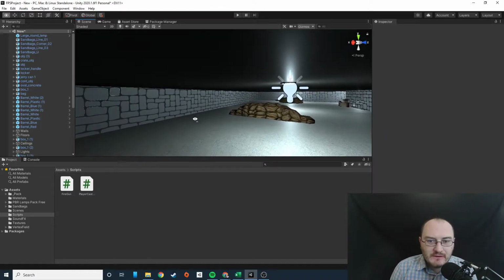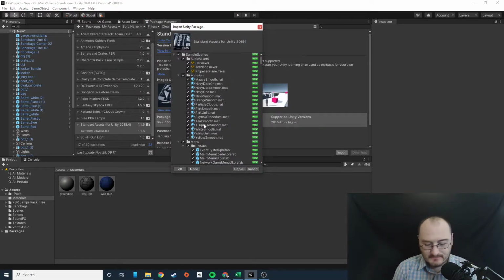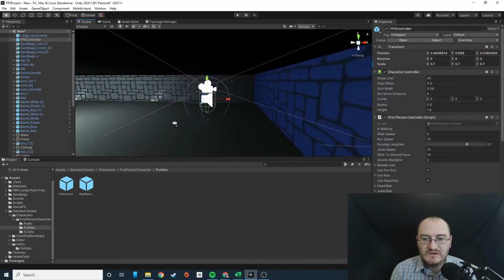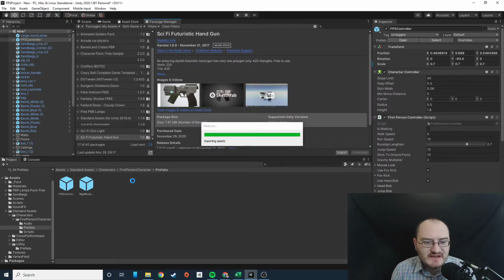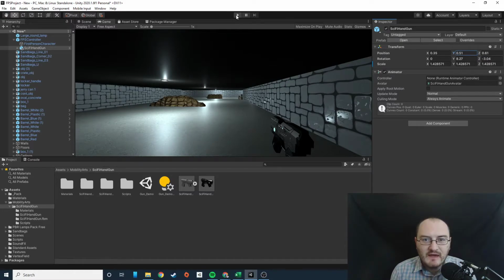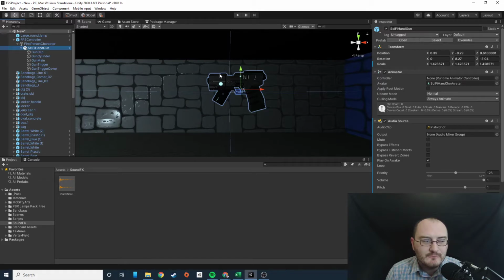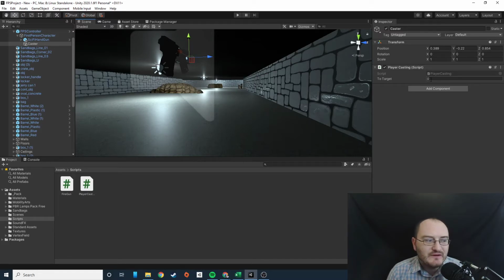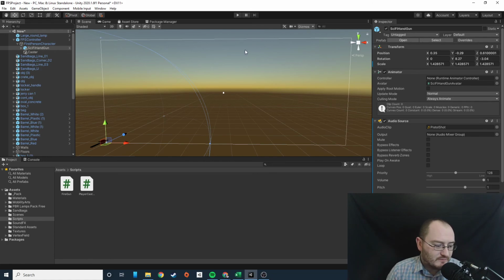GDF2 - Main Character